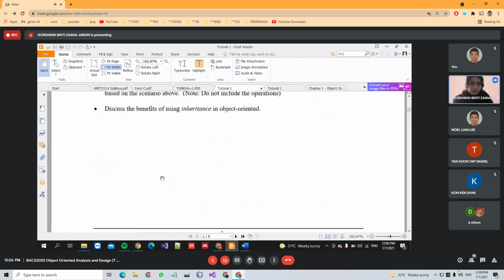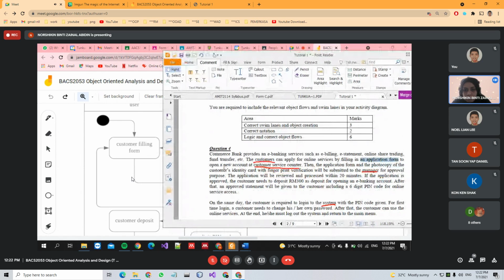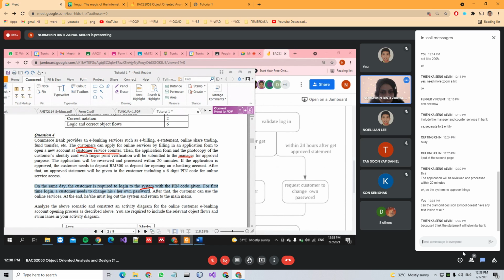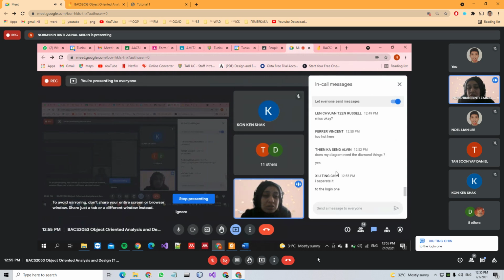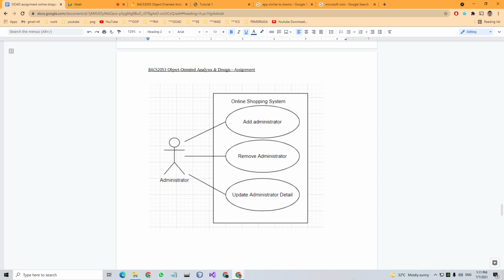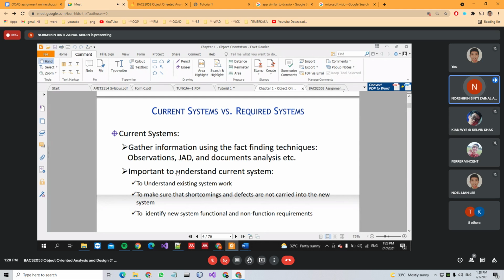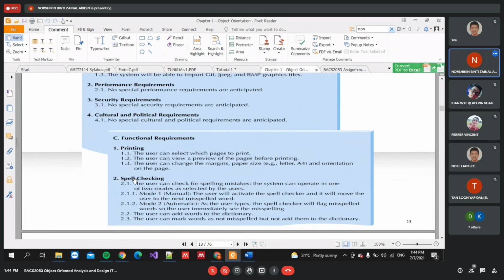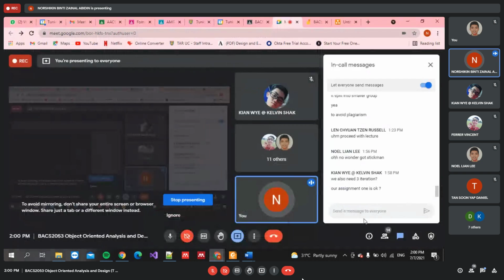OOAD Tutorial 2 discussion and Assignment progression discussion (7.7.2021)